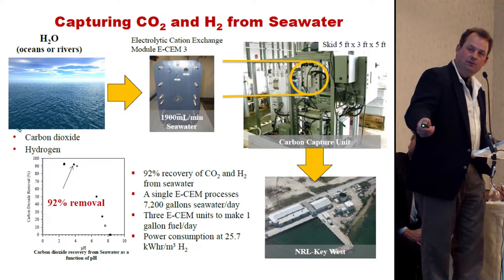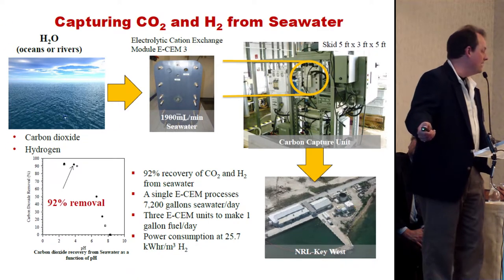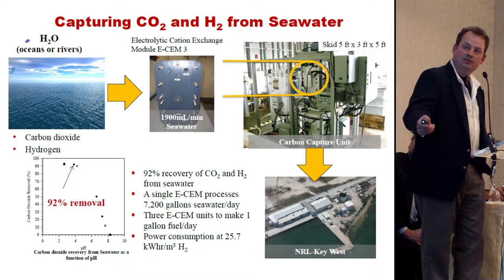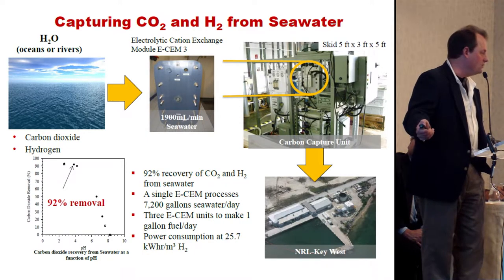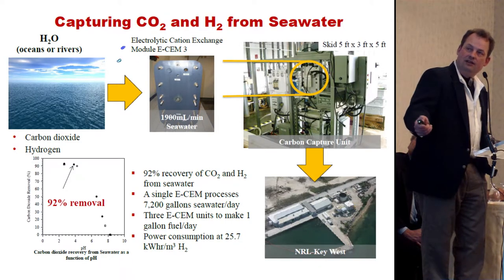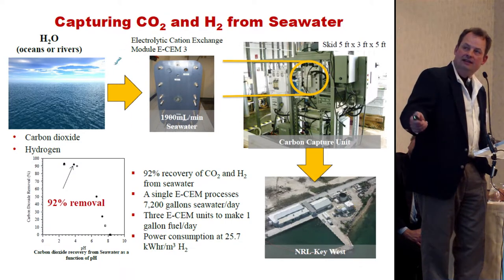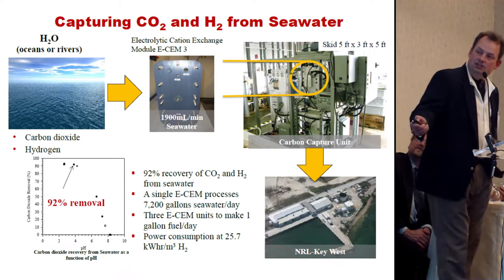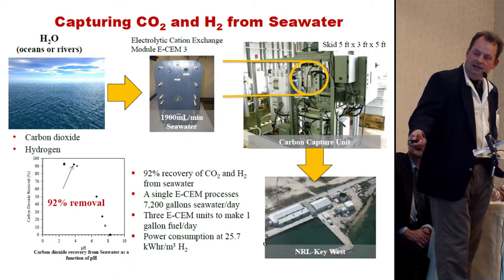1h41m13s26f Don Larson - Cat-Ion Exchange Module Skid - TR2016a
The ocean or rivers, as it's pointed out, is full of carbon dioxide and hydrogen. There's lots of this everywhere on the planet. In fact seven-tenths of the earth's surface is covered with water.

Don Larson:
We are looking at here at the electrolytic cation exchange module. This is on version three. Here's the skid that's used down at Naval Air Station Key West.